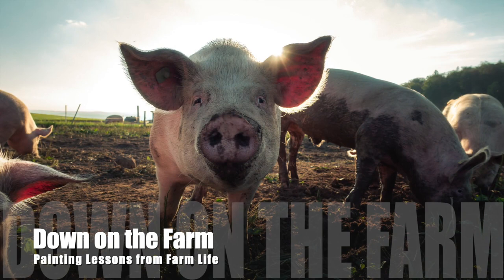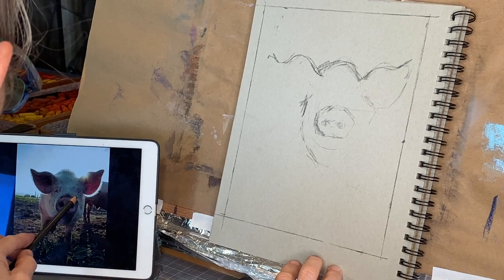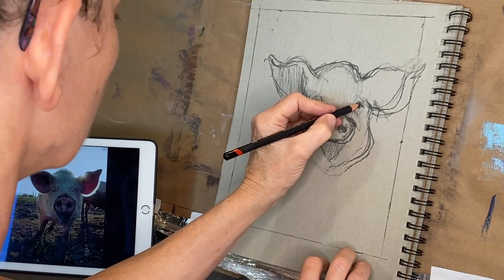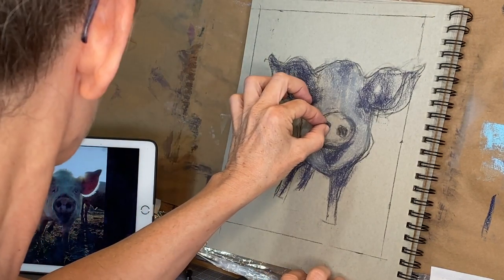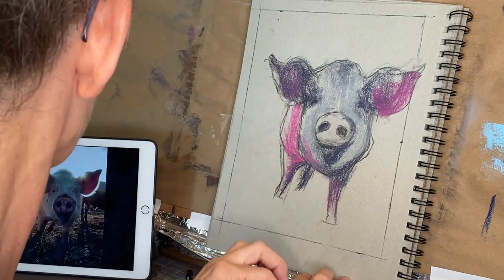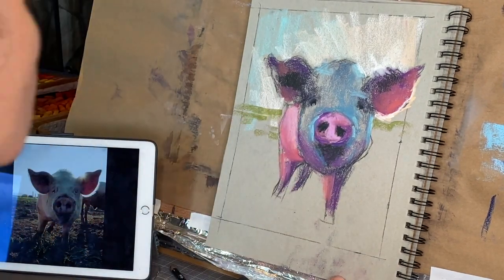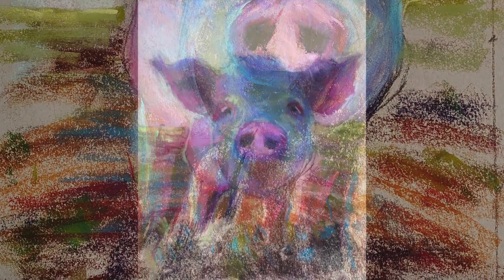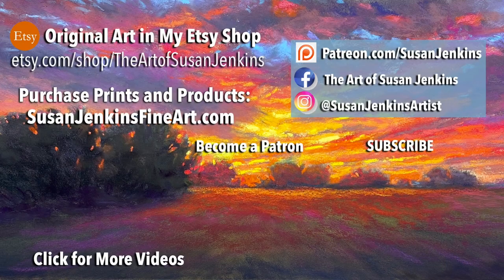Have You Tried Pastel Sketching? - Paint This Fun Pig - Beginner Lesson - REAL TIME!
This month's theme in our Monet Cafe' Art Group is "the Farm", so I will be bringing a series of farm related paintings as tutorials that should be easy to follow.

I have had multiple requests for more beginner lessons, so I'm taking the opportunity this month to do just that as I paint this colorful piggy as a pastel sketch on gray drawing paper.

* Mistake in Video: I mentioned an app called "I LOVE HUE"... I accidentally said "I LOVE H-E-W".. LOL. It's a fun free app for fine-tuning color skills.

Supplies:
Strathmore Graytones Paper
Prismacolor Nupastels (This is the full 96 set / There are smaller sets available)

▽ My Etsy Shop 👇

▽ Monet Cafe' Artists Bracelets (from Etsy Store)👇